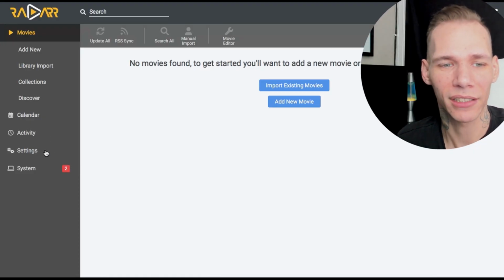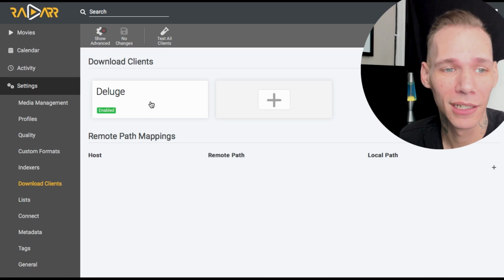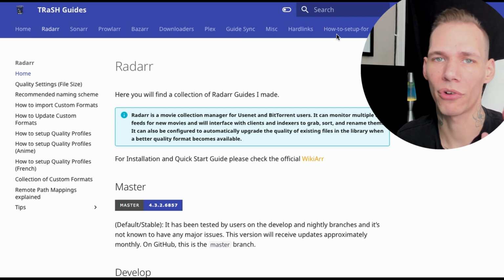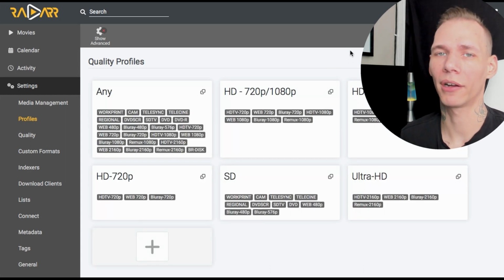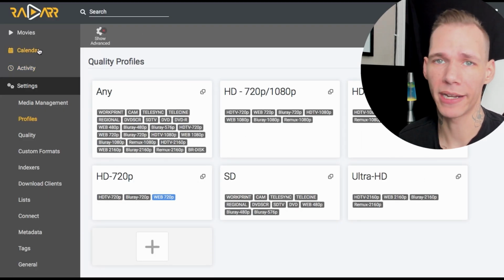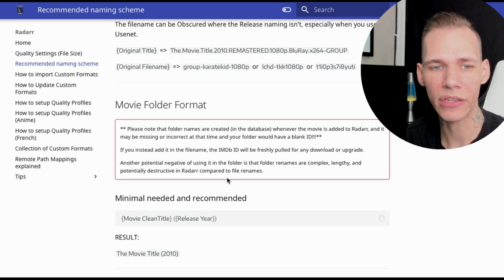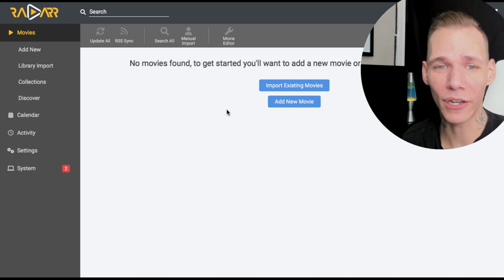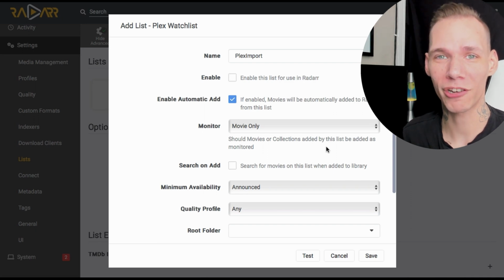Radarr on Your Seedbox: Streamline Your Movie Collection Like a Pro!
Want to learn more? Check our full guide

In this video, we'll show you step-by-step instructions on installing and configuring Radarr so you can use it immediately. Note: In this video, we're using a Seedbox provided by RapidSeedbox